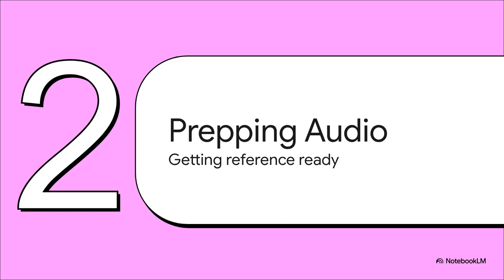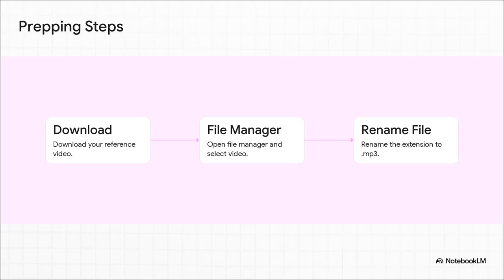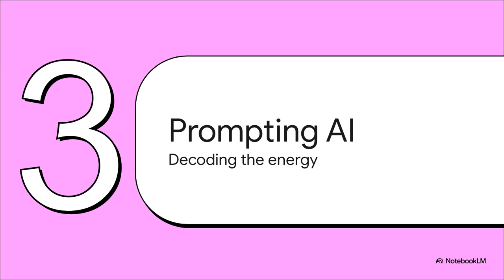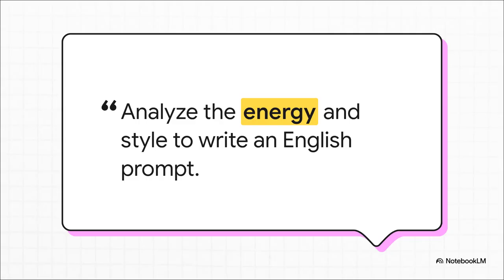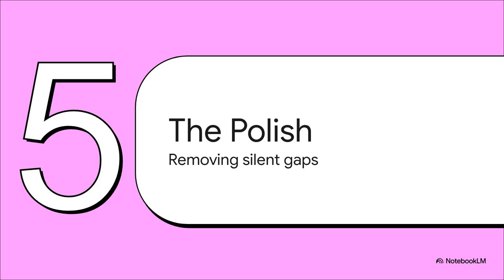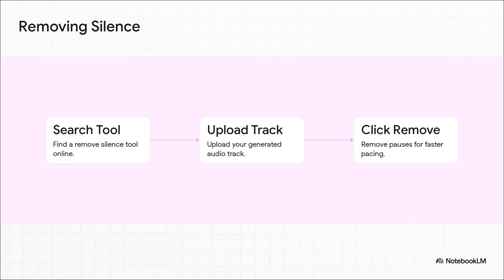How to Sound Like MrBeast: The Google AI Studio Blueprint for Viral Audio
Unlock the secret to high-retention YouTube videos by mastering the "Energy Blueprint." In this video, we dive deep into Google AI Studio and show you how to move beyond robotic AI voices to create high-energy, human-like narration inspired by top creators like MrBeast. You’ll learn how to use Gemini to reverse-engineer audio styles, set up professional voiceovers in Google AI Studio for free, and use silence-removal techniques to keep your audience engaged.

- Why audio energy is more important than video editing for retention.
- How to create a "Style Prompt" using ChatGPT or Gemini.
- The step-by-step setup for Google AI Studio voiceovers.
- How to remove dead air for a professional, punchy finish.
- The mindset shift needed to go from a viewer to a successful creator.

Don't just watch—apply these steps today and transform your content!,,,